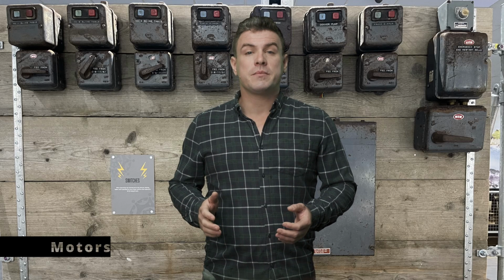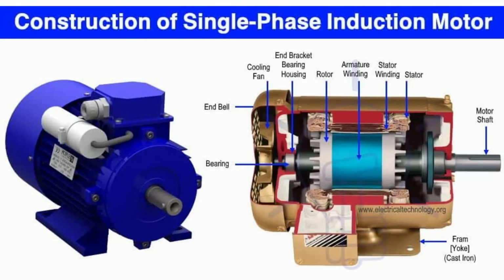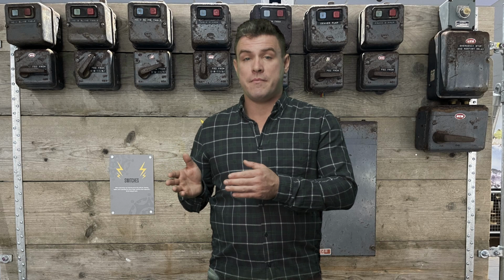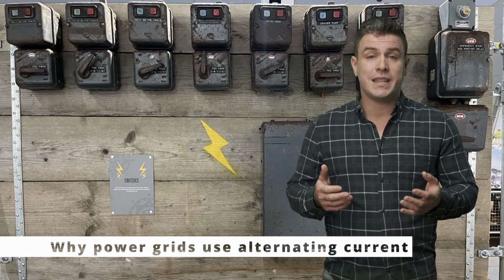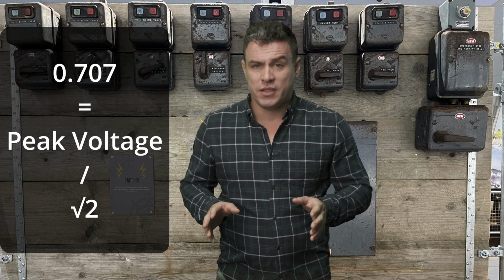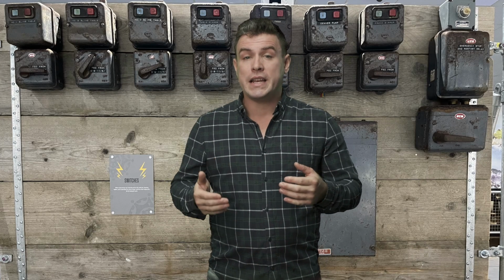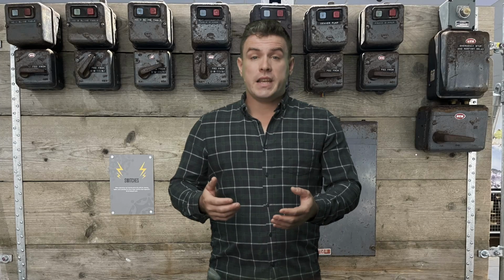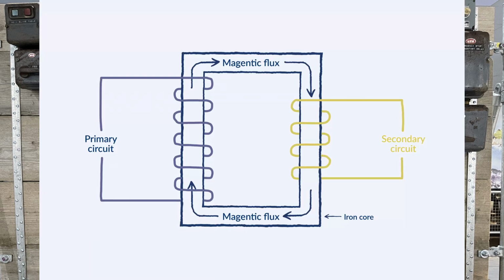'How am I meant to RELAY this week?' WK10:Becoming an Electrician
This week in the video series ' Becoming an Electrician' I look at magnetism, motors, RMS and relays!

Our world relies on the magnetism effect including all our motors. Just try to count up how many motors you rely on each day?

Shout out to CleanCutPhotography for videography work.